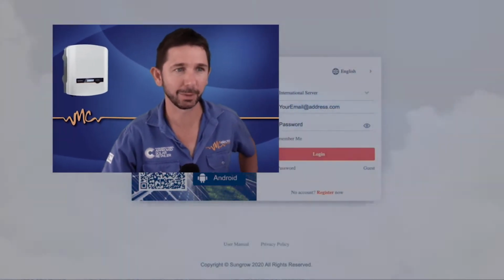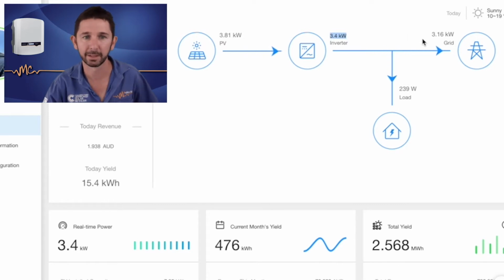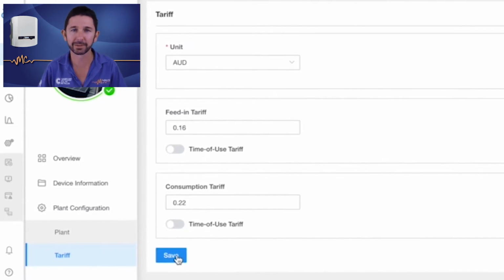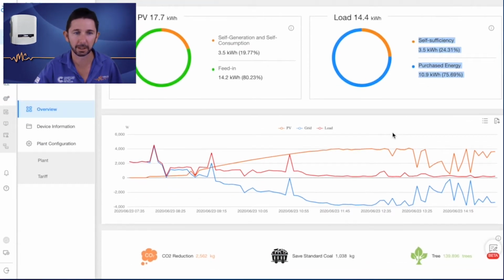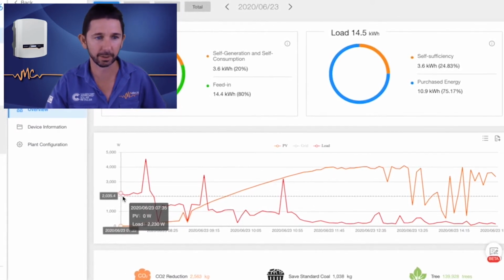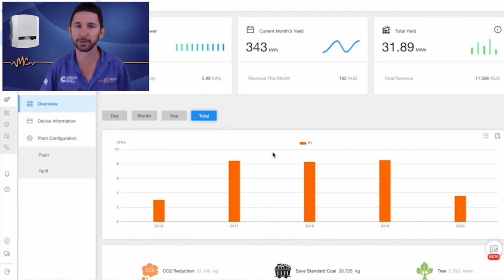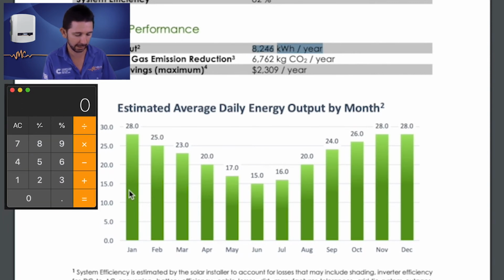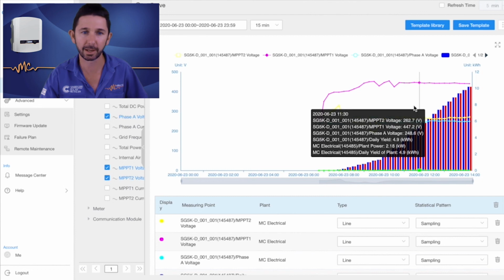Solar Monitoring | Sungrow | 2020 | How to get the most out of iSolarCloud using an Energy Meter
Mark Cavanagh from MC Electrical, shows you how to get the most out of your iSolarCloud monitoring platform. He shows you exactly how to leverage the extra data available to you when you have invested in an Energy Meter along with your Sungrow inverter. This Video is perfect for getting your head around the more advanced techniques of solar monitoring with your Sungrow inverter and will help you understand the data you will be seeing on your portal. Understanding the data on your solar monitoring is the only way you can truly maximise your savings when you go solar, so it's important to spend the time and get to know your way around your solar monitoring platform like a pro.

☀️ Looking to go solar in South-East Queensland? We're happy to help!
🌏 It's great for the planet, and even better for your wallet.

🇦🇺 Brisbane, Australia

Featuring | Mark Cavanagh
Production | Elliot Moss